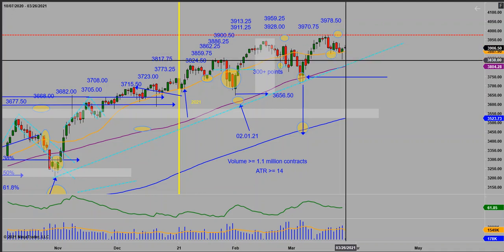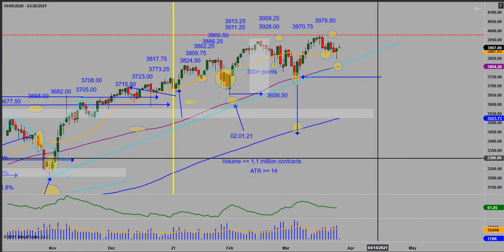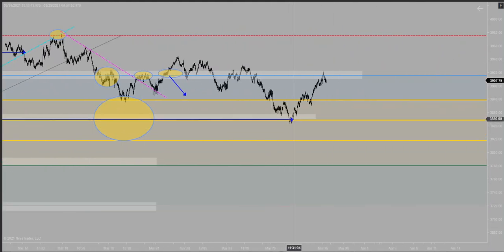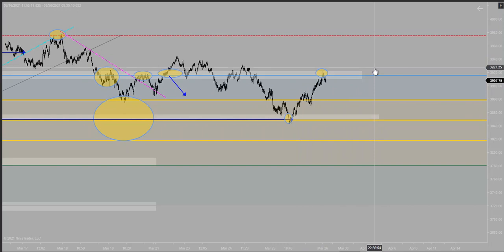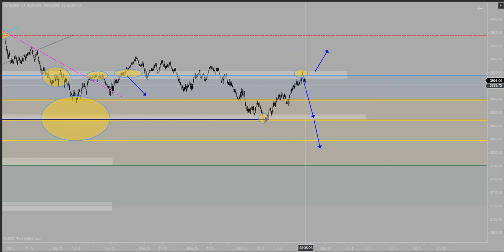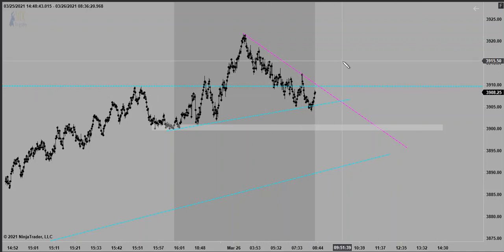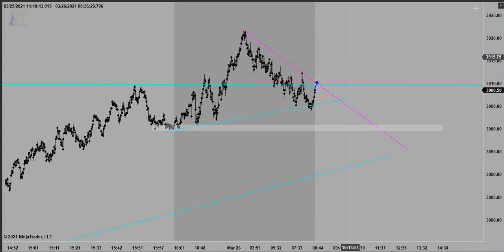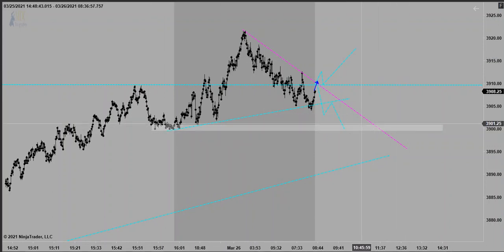Mixed week driven by lower tech stocks and Fed policy.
Today's premarket forecast and end of week review for the Emini S & P 500 futures index.  Mixed week driven by lower tech stocks and Fed policy.